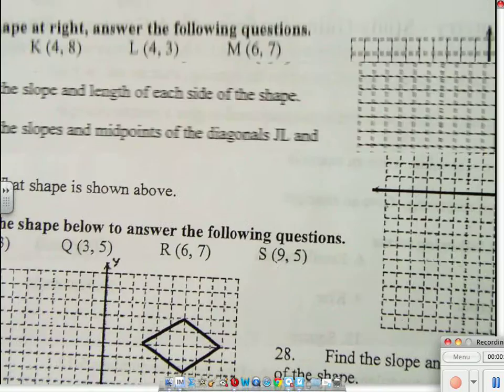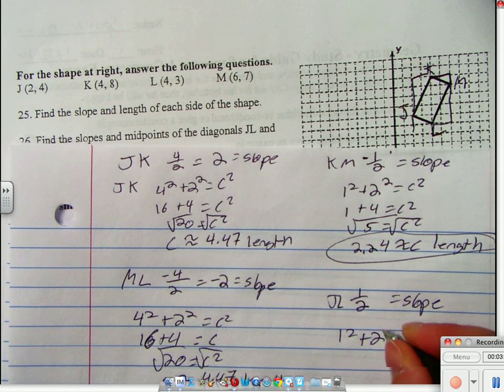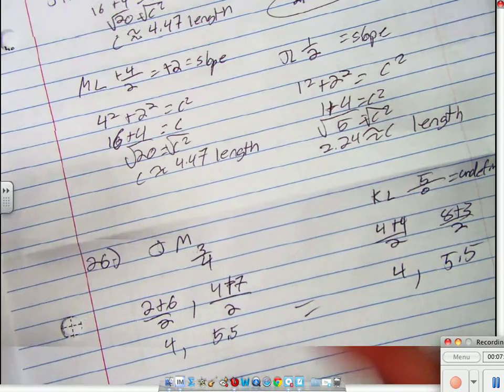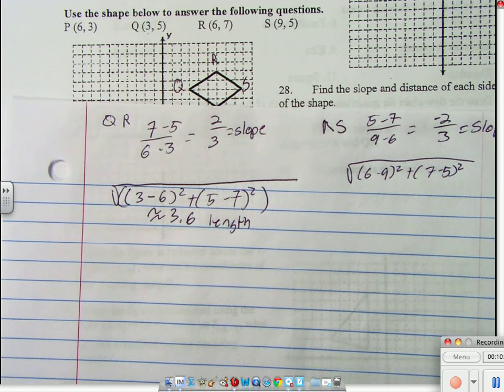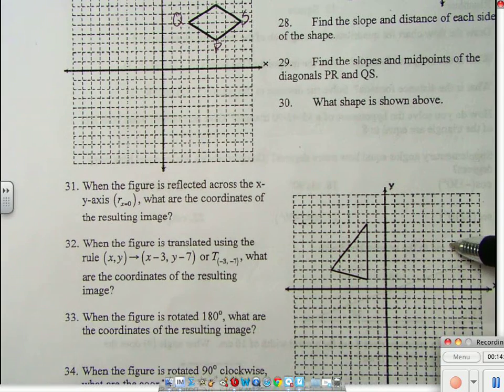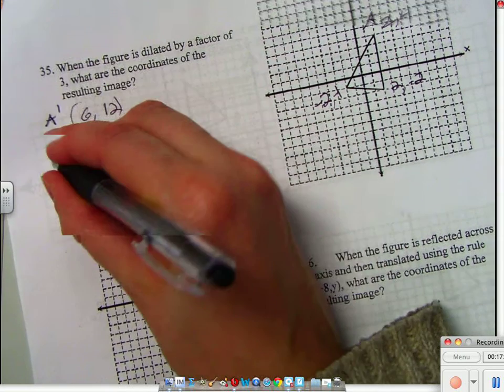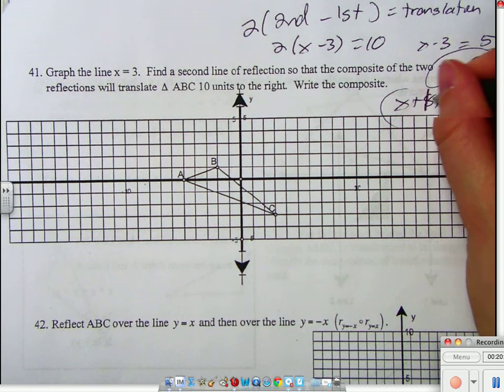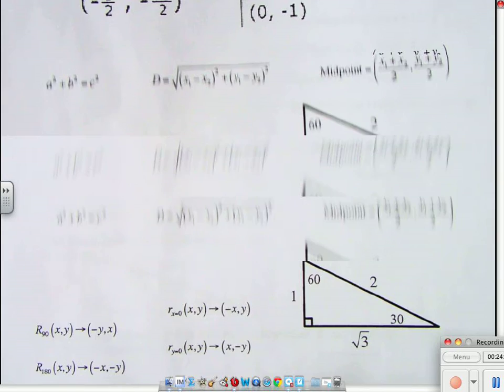Exam review part 2